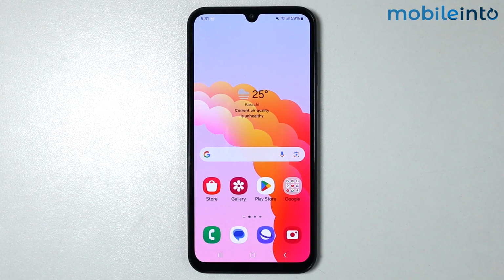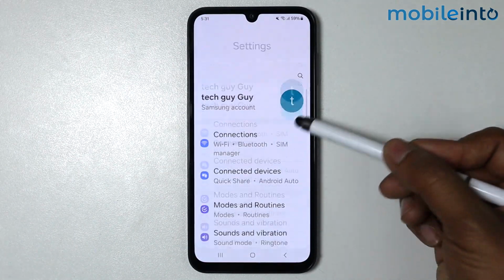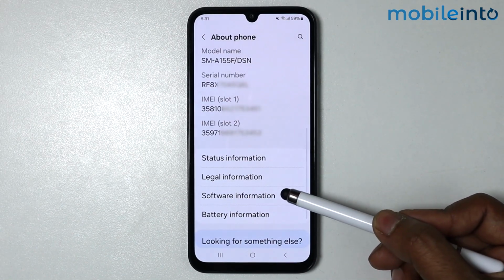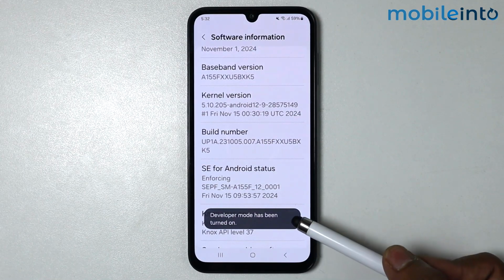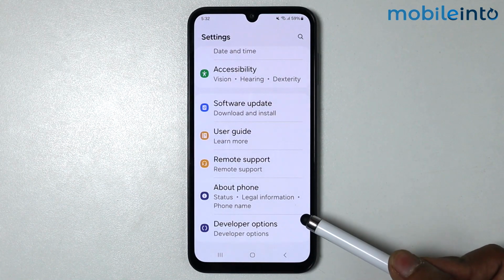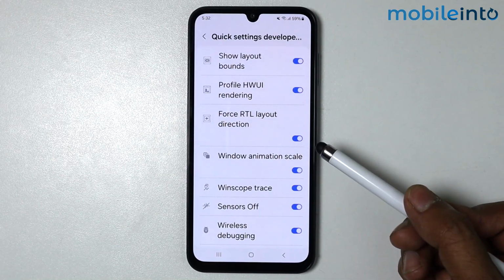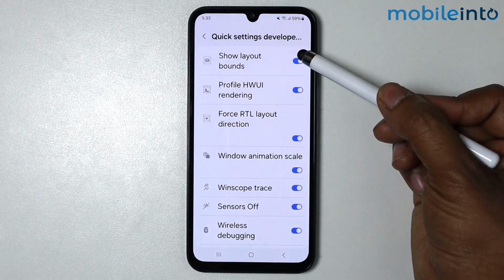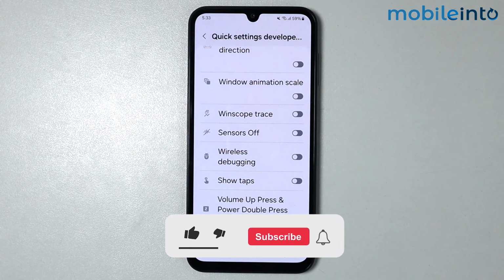(2026 Updated) How to Disable All Sensors on Android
How do you disable all sensors to save battery on Android? To extend the phone battery or increase the battery life span on Android, follow these steps.